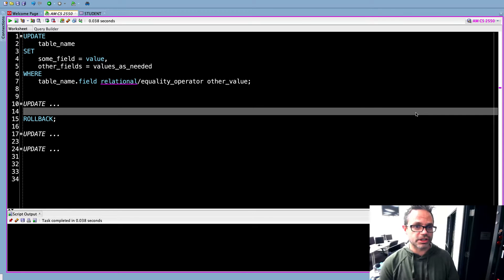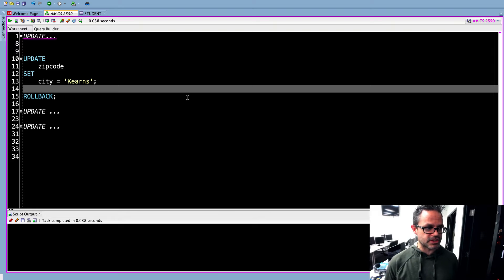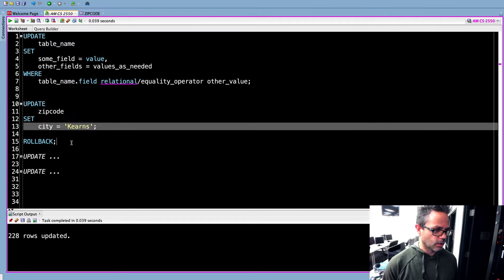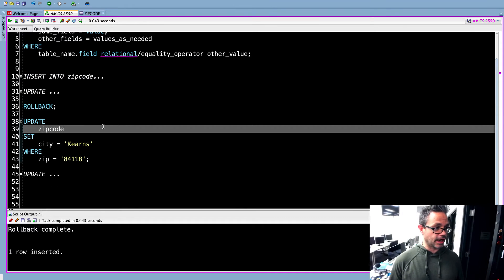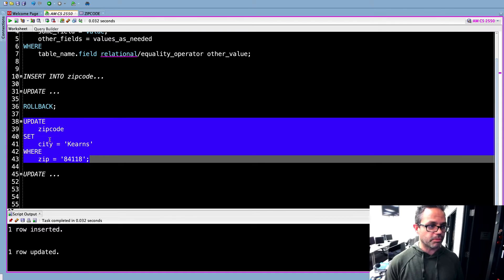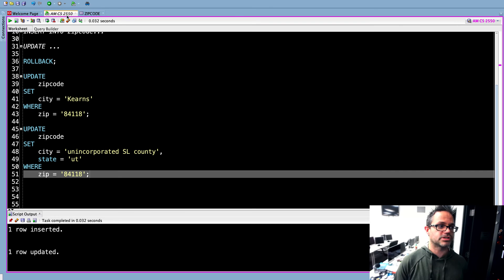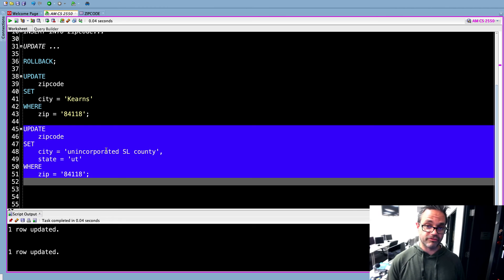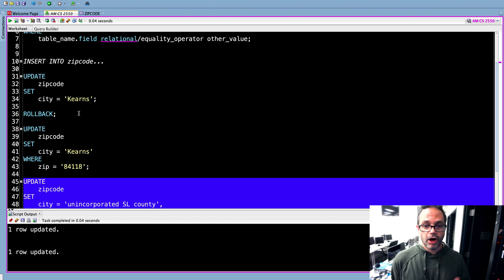Database: UPDATE demo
Demonstration of CRUD database operations focusing on the UPDATE command including what happens when you do execute the command without the use of a WHERE clause and how to use the ROLLBACK command.